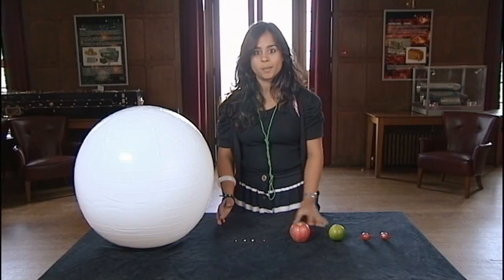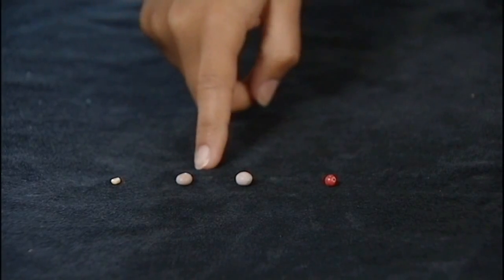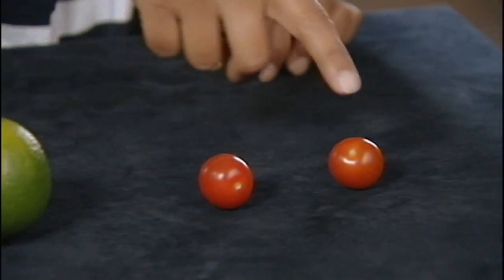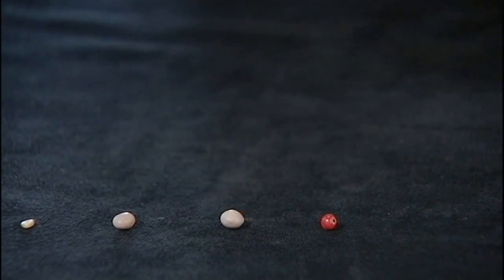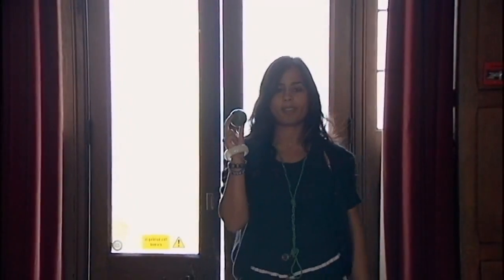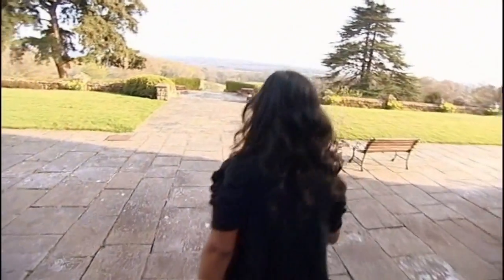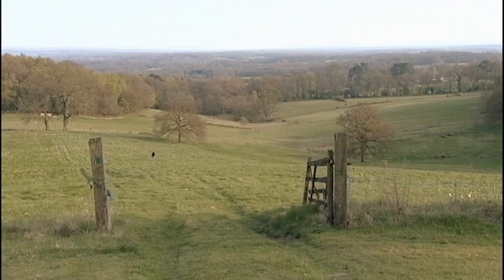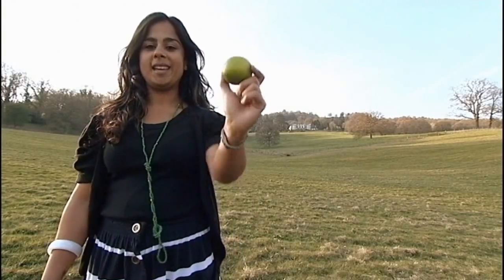How Big Are Our Planets | Planet Size Comparison Explained With The Help of Fruits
How Big Are Our Planets | Planet Size Comparison
to know more about different planets

Do you have any idea how big the planets are. What is the exact distance from two planets in the solar system. This Videos shows that with the help of fruits. This is also a great explanation for kids